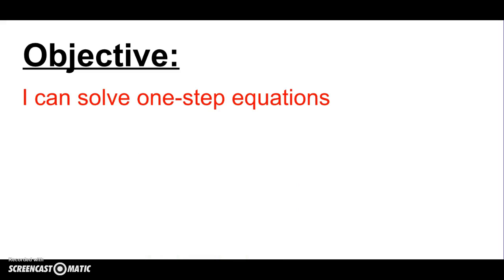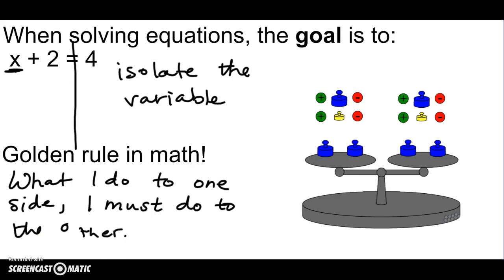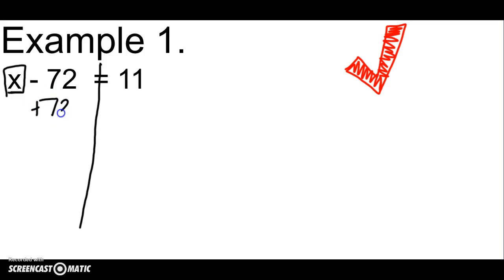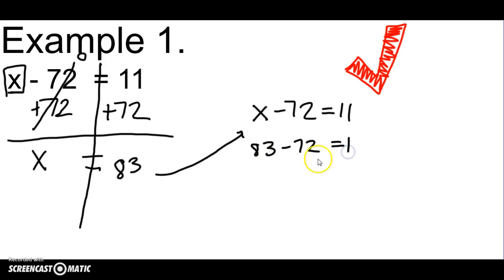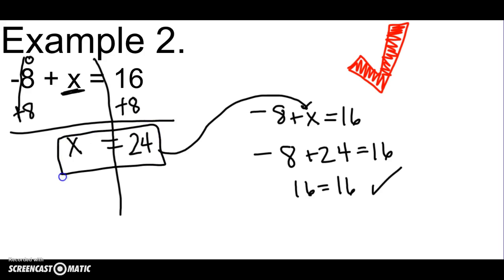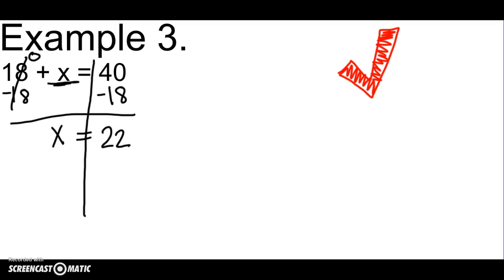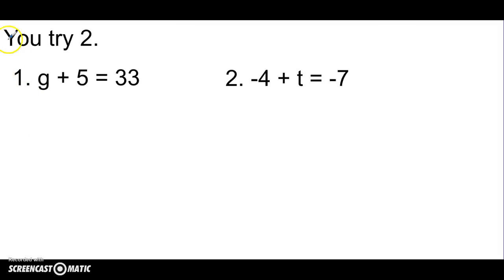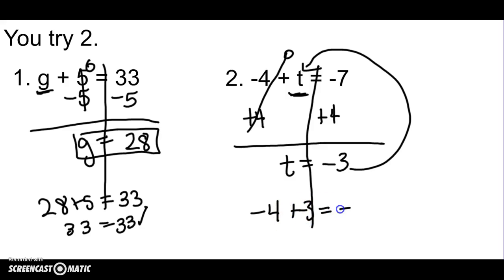Standard 7 One-Step Equations:Add/Subtract